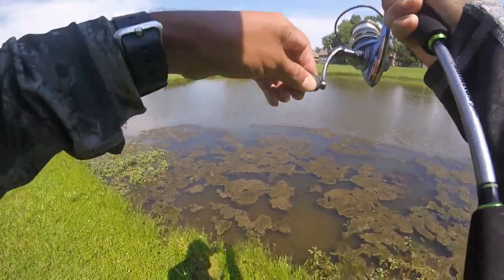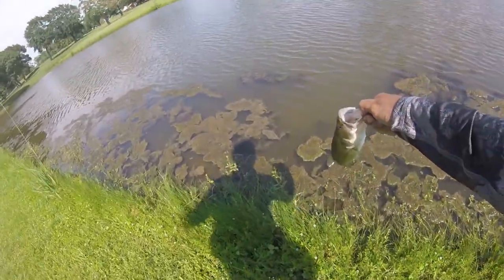3 Lure Challenge (HD Craw, Shimmer Shad, and Sukoshi Bug)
This is going to be a series of videos where I choose 3 lures and attempt to catch fish using only the three lures. In todays video I choose to use the HD Craw by Tackle HD, the Shimmer Shad by 10,000 Fish,  and the Sukoshi Bug also by 10,000 Fish. All these lures are great lures for bass fishing, I have caught many bass with these lures so the challenge was successful.

Lures Used:
Tackle HD:
HD Craw              Color: Table Rock Craw
10,000 Fish:
Shimmer Shad   Color: Natural Shad
Sukoshi Bug       Color: Twilight